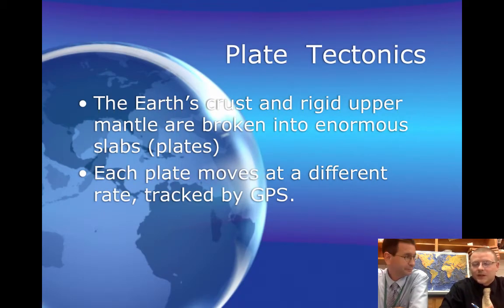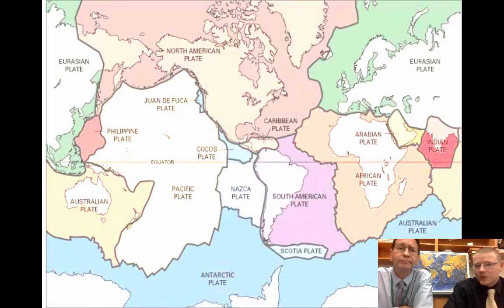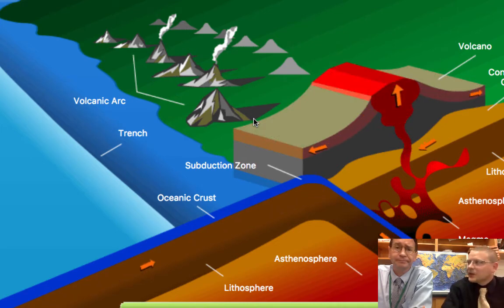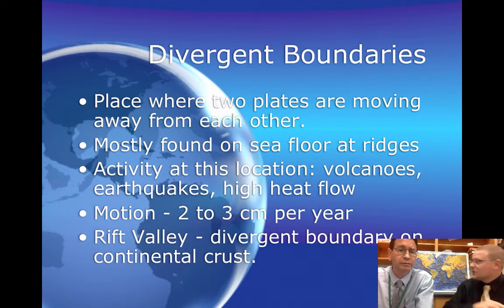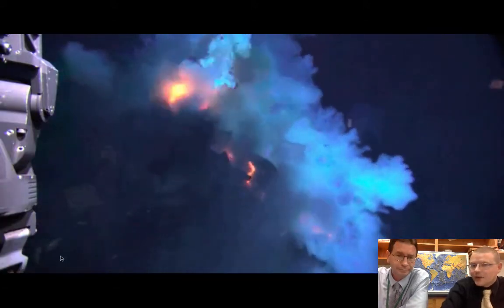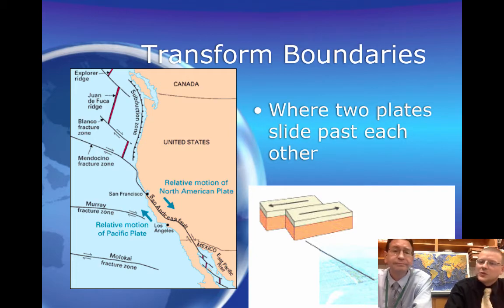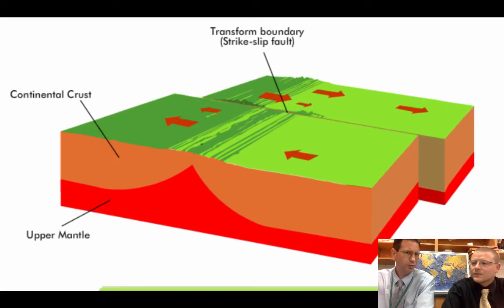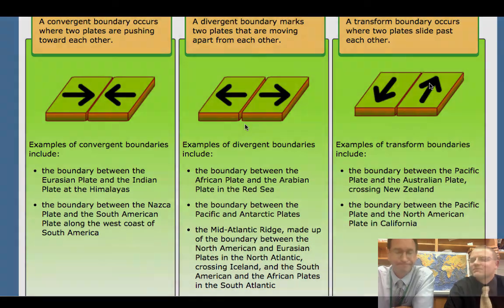2.3 Plate Tectonics